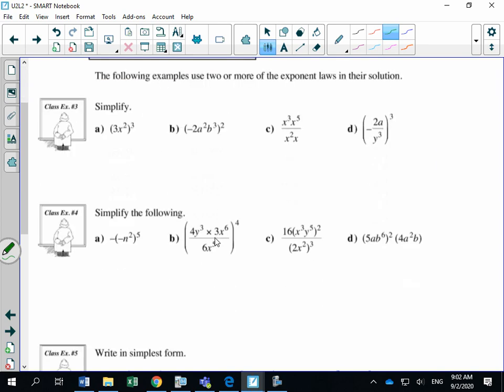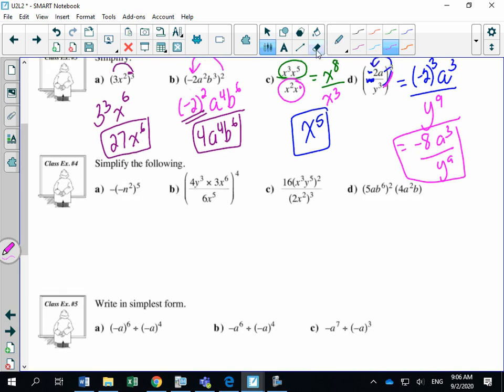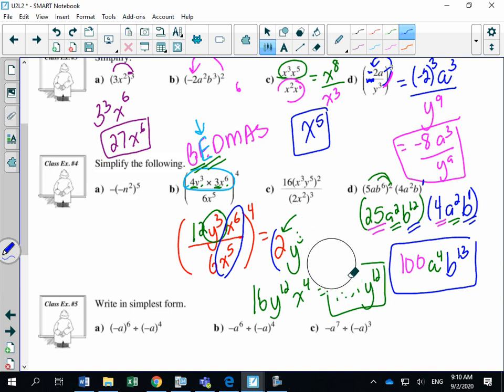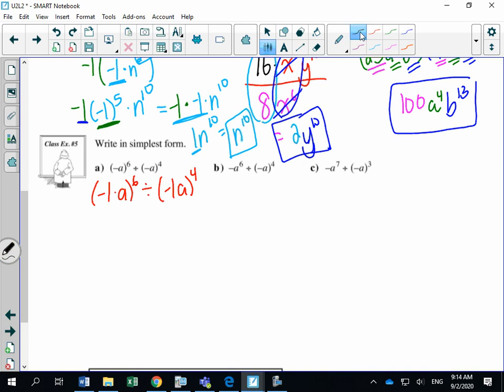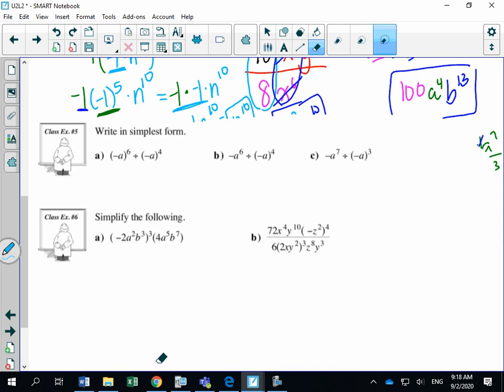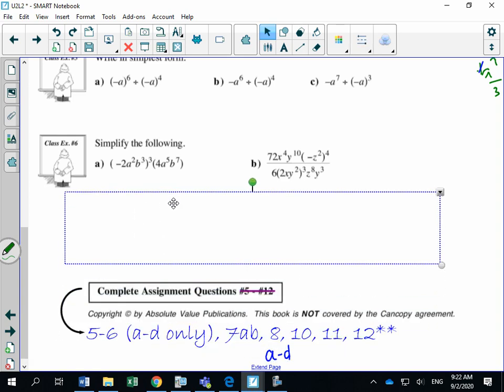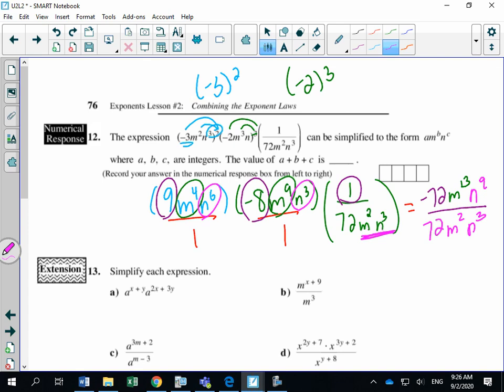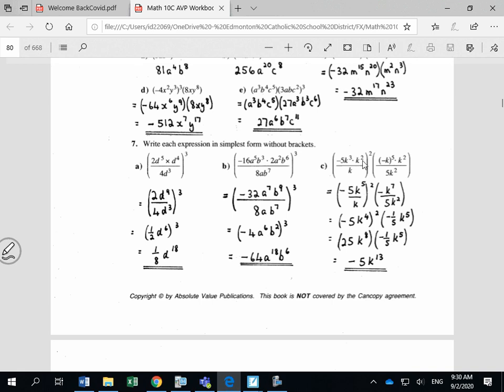Exponents Lesson 2 - Part 2 (Combining Laws)